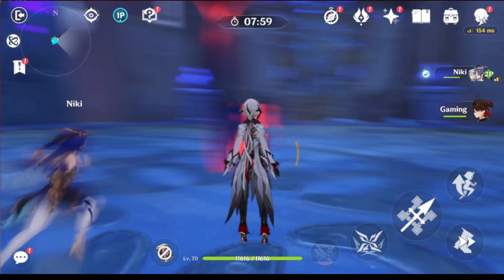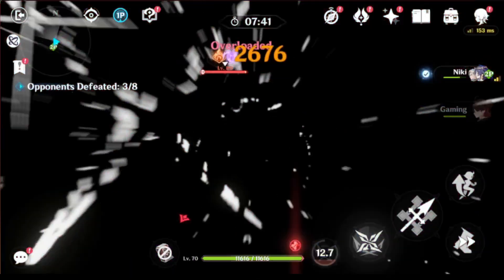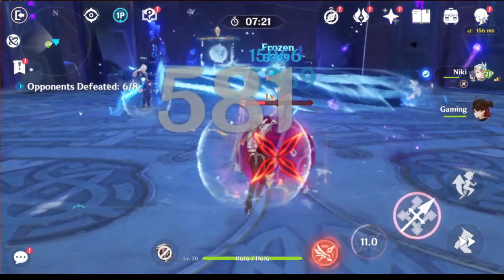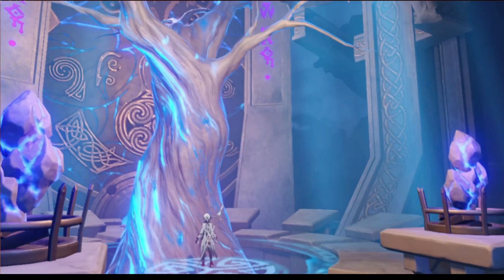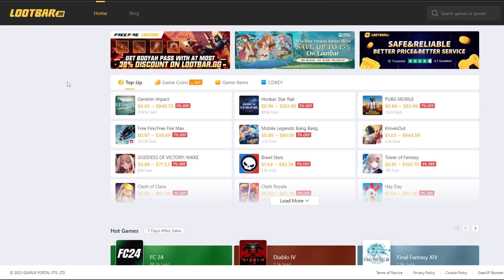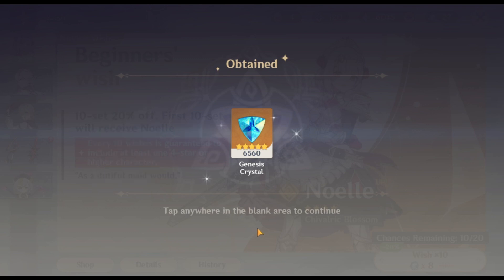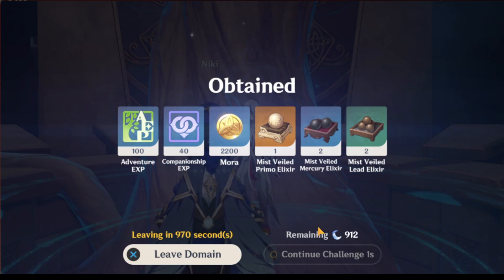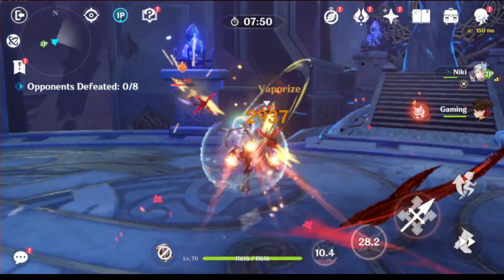New Update! How much free primo for Kinich and Raiden Shogun in Version 5.0 Phase 2 - Genshin Impact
⏺SAVING 20% On Genesis Crystals! Safe & Convenient! All you need is UID & Server!

Ads Start:  0:59 Min
Ads End:  1:39 Min

Genshin Banners
5.0 banner genshin
genshin impact 5.0 banners
Genshin Impact 5.1 Banners
Genshin Impact 5.2 Banners
Genshin Impact 5.3 Banners
Genshin Impact 5.4 Banners
5.1 banner genshin impact
5.2 banner genshin impact
5.3 banners
5.4 banners
genshin 5.1 banners
genshin 5.2 banners
genshin 5.3 banners
genshin 5.4 banners
5.4 banner genshin impact
5.3 banner genshin impact
genshin impact 5.5 banners
5.5 banner genshin imopact
genshin 5.3 banners
genshin upcoming banners
Genshin Impact natlan
Genshin Update
Genshin news
Genshin Leaks
Genshin Rerun Banners
Natlan characters
Genshin Impact All Character List:
Albedo Geo
Albedo
AlhaithamDendro
Alhaitham
AloyCryo
Aloy
ArlecchinoPyro
Arlecchino
AyakaCryo
Ayaka
AyatoHydro
Ayato
BaizhuDendro
Baizhu
ChildeHydro
Childe
ChioriGeo
Chiori
ClorindeElectro
Clorinde
CynoElectro
Cyno
DehyaPyro
Dehya
DilucPyro
Diluc
EulaCryo
Eula
FurinaHydro
Furina
GanyuCryo
Ganyu
Hu TaoPyro
Hu Tao
IttoGeo
Itto
JeanAnemo
Jean
KazuhaAnemo
Kazuha
KeqingElectro
Keqing
KleePyro
Klee
KokomiHydro
Kokomi
LyneyPyro
Lyney
MonaHydro
Mona
NahidaDendro
Nahida
NaviaGeo
Navia
NeuvilletteHydro
Neuvillette
NilouHydro
Nilou
QiqiCryo
Qiqi
RaidenElectro
Raiden
ShenheCryo
Shenhe
SigewinneHydro
Sigewinne
NEW
TighnariDendro
Tighnari
Traveler (Anemo)Anemo
Traveler (Anemo)
Traveler (Dendro)Dendro
Traveler (Dendro)
Traveler (Electro)Electro
Traveler (Electro)
Traveler (Geo)Geo
Traveler (Geo)
Traveler (Hydro)Hydro
Traveler (Hydro)
VentiAnemo
Venti
WandererAnemo
Wanderer
WriothesleyCryo
Wriothesley
XianyunAnemo
Xianyun
XiaoAnemo
Xiao
Yae MikoElectro
Yae Miko
YelanHydro
Yelan
YoimiyaPyro
Yoimiya
ZhongliGeo
Zhongli
AmberPyro
Amber
BarbaraHydro
Barbara
BeidouElectro
Beidou
BennettPyro
Bennett
CandaceHydro
Candace
CharlotteCryo
Charlotte
ChevreusePyro
Chevreuse
ChongyunCryo
Chongyun
ColleiDendro
Collei
DionaCryo
Diona
DoriElectro
Dori
FaruzanAnemo
Faruzan
FischlElectro
Fischl
FreminetCryo
Freminet
GamingPyro
Gaming
GorouGeo
Gorou
HeizouAnemo
Heizou
KaeyaCryo
Kaeya
KavehDendro
Kaveh
KiraraDendro
Kirara
Kuki ShinobuElectro
Kuki Shinobu
LaylaCryo
Layla
LisaElectro
Lisa
LynetteAnemo
Lynette
MikaCryo
Mika
NingguangGeo
Ningguang
NoelleGeo
Noelle
RazorElectro
Razor
RosariaCryo
Rosaria
SaraElectro
Sara
SayuAnemo
Sayu
SethosElectro
Sethos
SucroseAnemo
Sucrose
ThomaPyro
Thoma
XianglingPyro
Xiangling
XingqiuHydro
Xingqiu
XinyanPyro
Xinyan
YanfeiPyro
Yanfei
YaoyaoDendro
Yaoyao
Yun JinGeo
Yun Jin